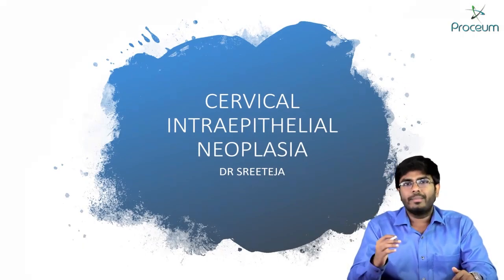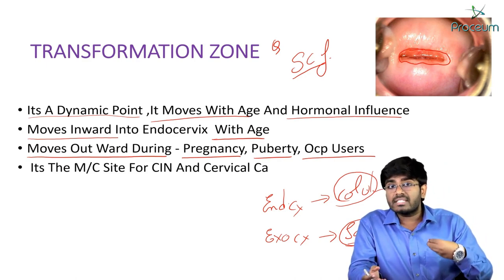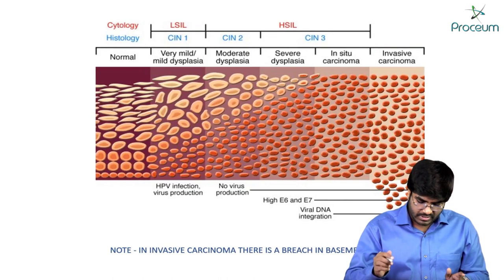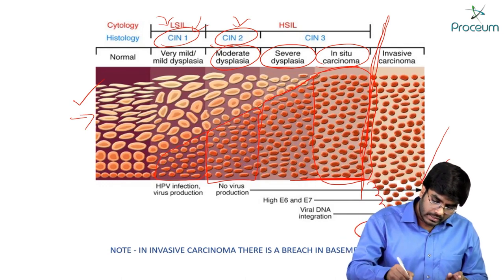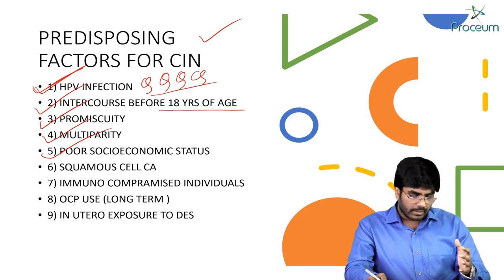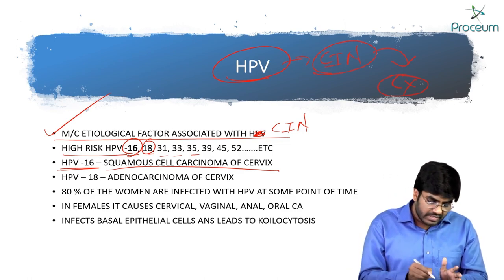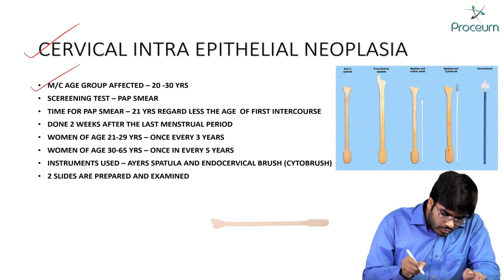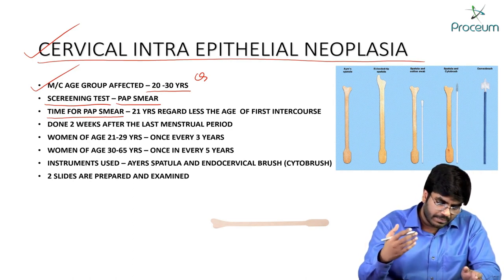50. Cervical Intraepithelial Neoplasia